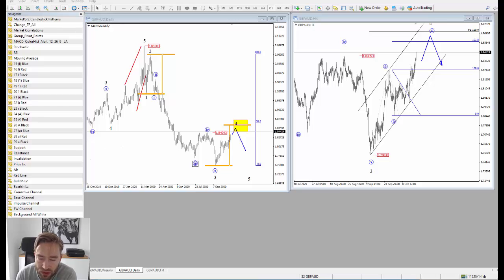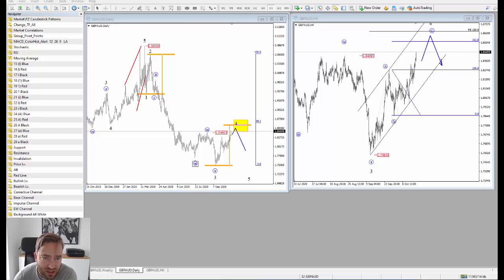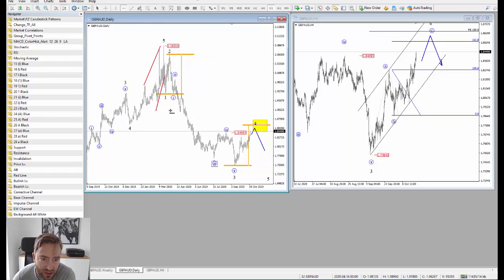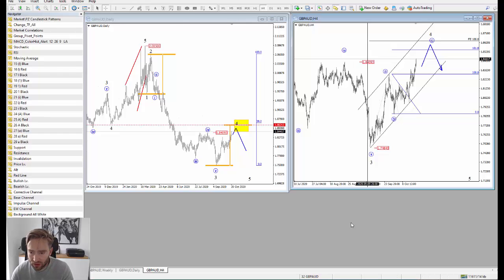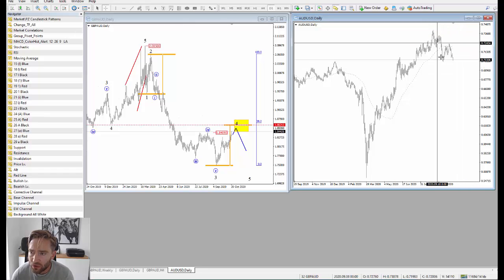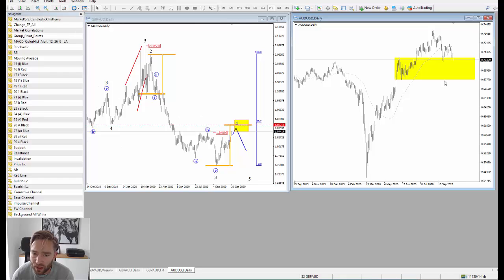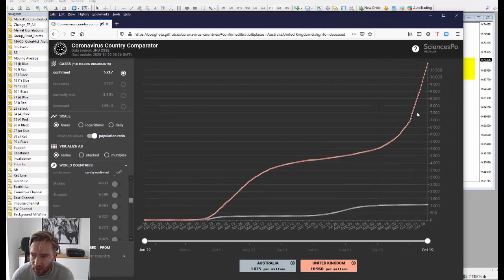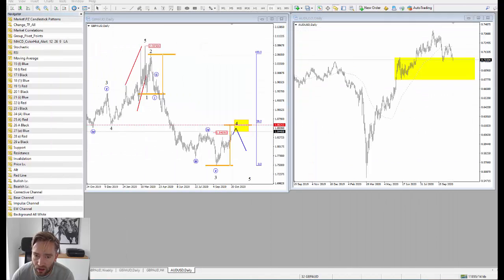Dovish RBA Sent GBPAUD Into Resistance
GH

GBPAUD moving higher, searching for resistance after dovish RBA. But BREXIT is a bigger issue , not to mention coronavirus cases. So is this only a temporary rise on GBPAUD?